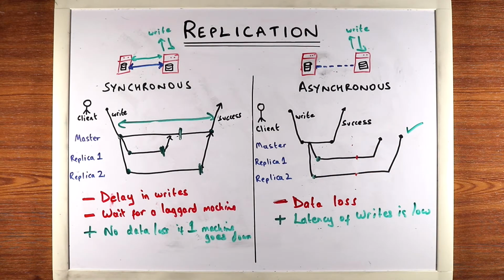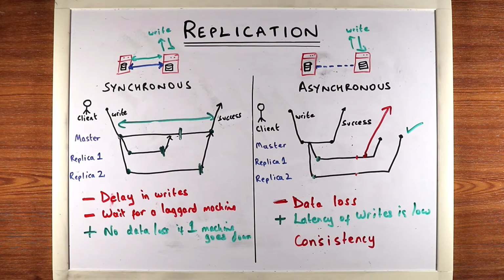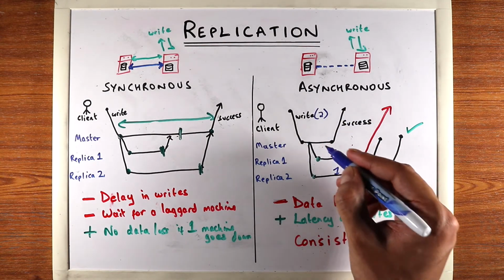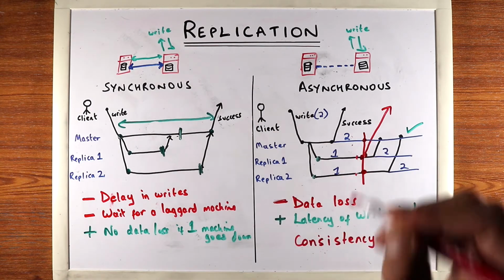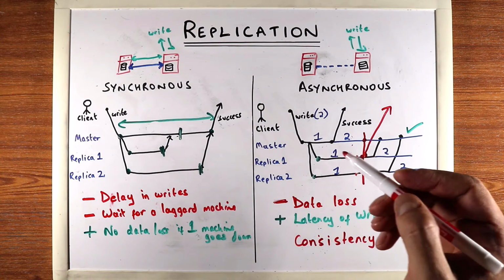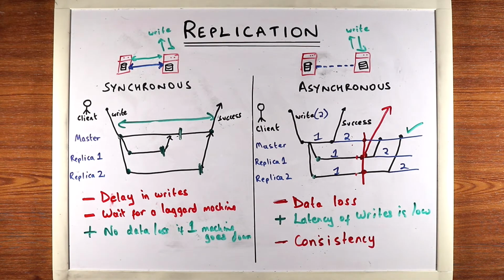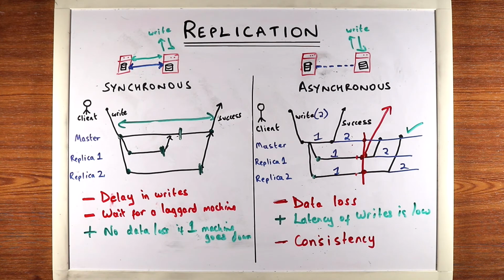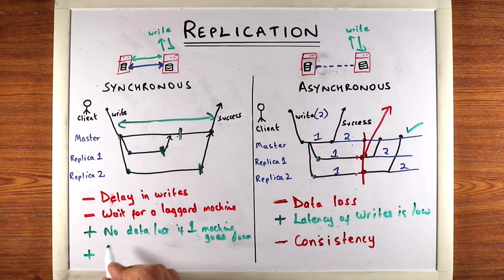Ep 4 - Async Replication Pros and Cons